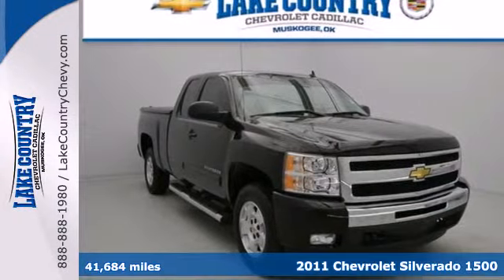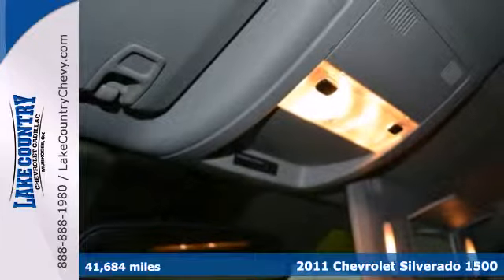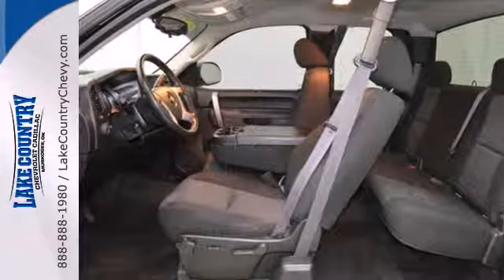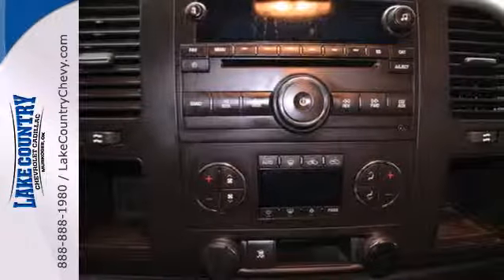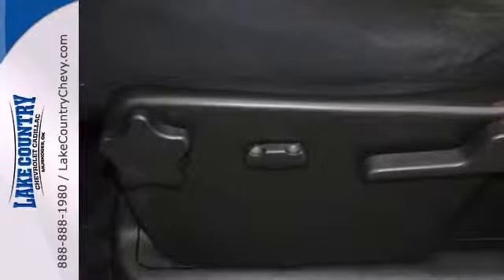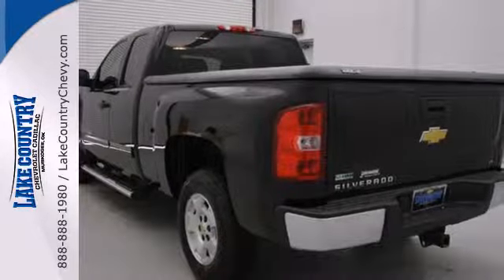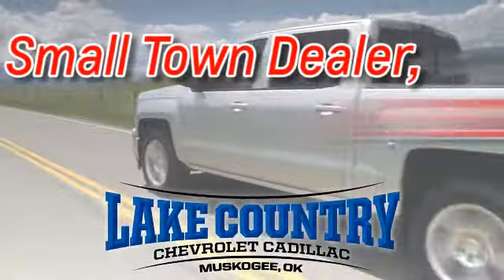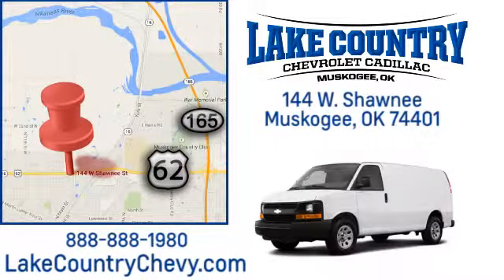2011 Chevrolet Silverado 1500 Tulsa OK Muskogee, OK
Year: 2011
Make: Chevrolet
Model: Silverado 1500
Trim: LT
Engine: Vortec 5.3L V8 SPI VVT Flex Fuel
Transmission: 6-Speed Automatic
Color: Black
Interior: Ebony
Mileage: 41684
Stock #: 14319A
6-Speed Automatic. Such a quiet rude, it could lull a baby to sleep. Quietness comes standard. Lake Country Chevrolet Cadillac LLC is delighted to offer this reliable 2011 Chevrolet Silverado 1500 that is ready to get to work for you. New Car Test Drive said, "...a smooth ride and confident handling while delivering superior capability and power...among the smoothest riding and quietest of all full-size pickups, and can be counted on to get the job done..." It scored the top rating in the IIHS frontal offset test. You never know when life is going to throw you a curve, but the advanced braking system will always be there to help stop trouble right in its tracks. Ask us about our lifetime warranty!

Address:
144 W. Shawnee St